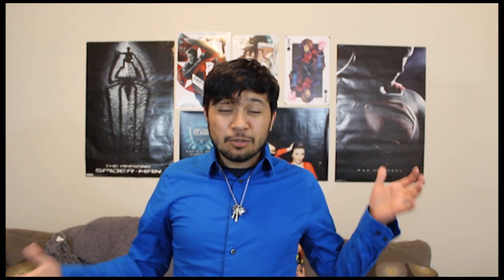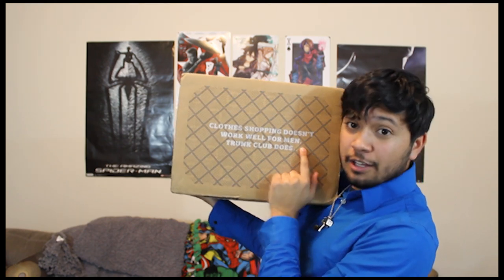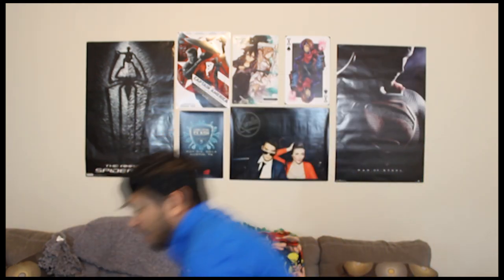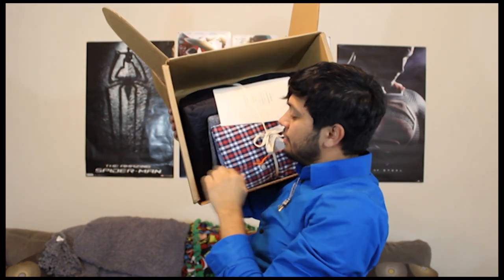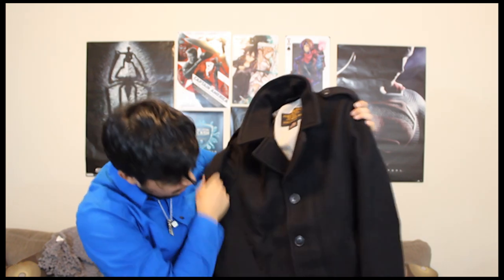Trunk Club Review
So I recently found out about this service called Trunk Club and signed up to try it out.

Basically, they send you a box of clothes that you can try on and then you keep what you want and send the rest back. You only pay for the items you keep and nothing else.

Here's my review of the service thus far, as well as a review of some of the items I received in my box.